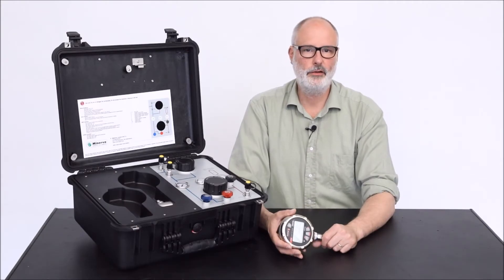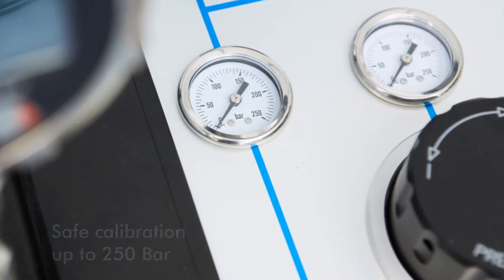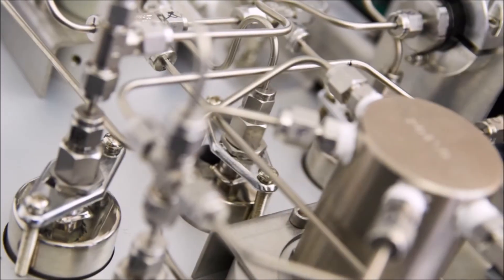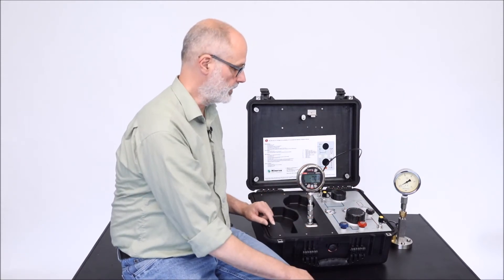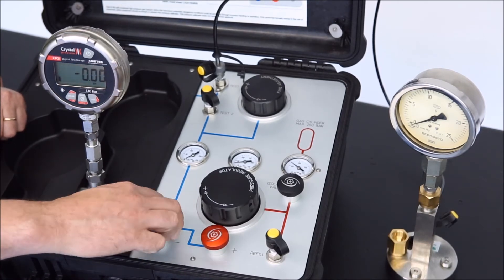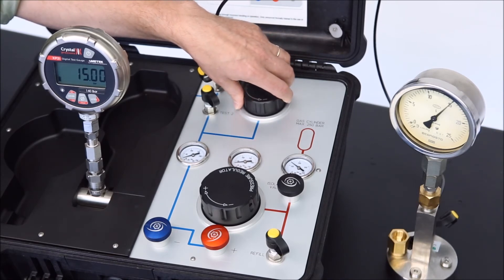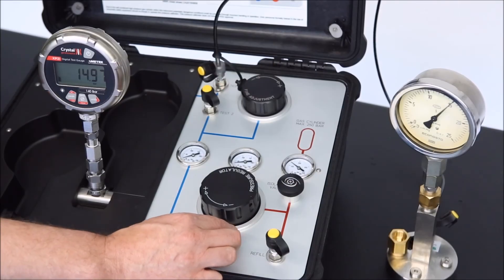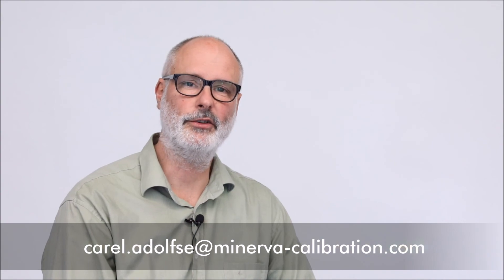Minerva Portable High Pressure Case MNR300 CAXP2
This case is designed for Crystal/Ametek XP2i and M1 series Digital Pressure Gauges. Watch the video shows the ease of use for performing calibrations at your own location.